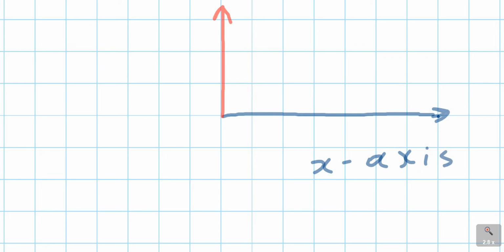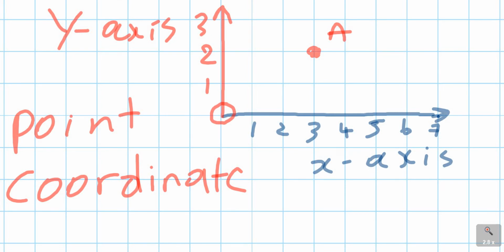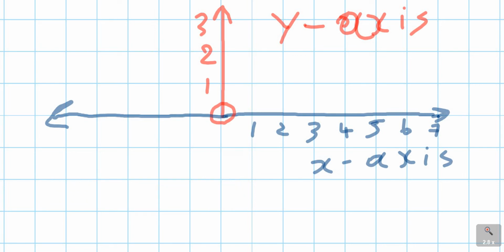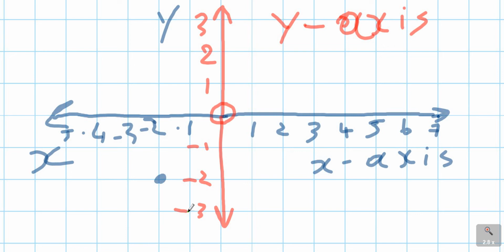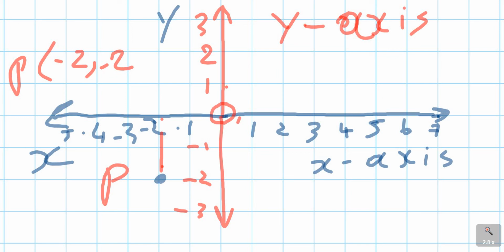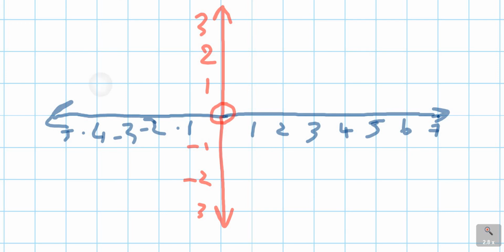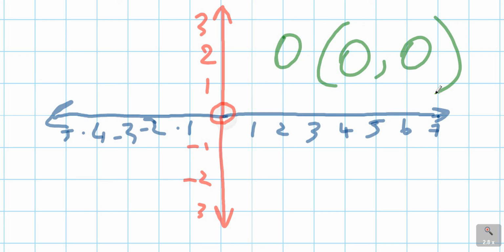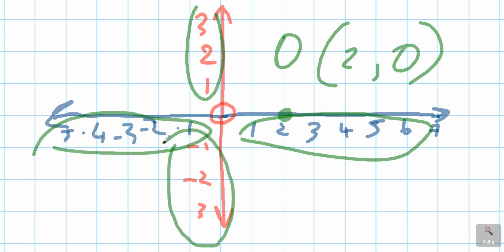Introduction to Using the Cartesian Plane to plot points or coordinates.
In this video, the Cartesian Plane is introduced where students can be able to plot points and identify coordinates on same.